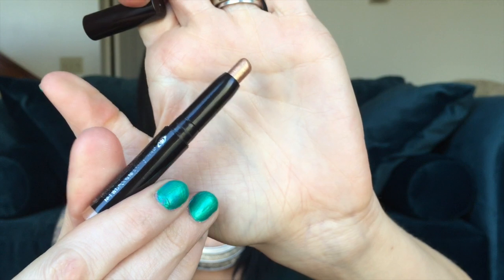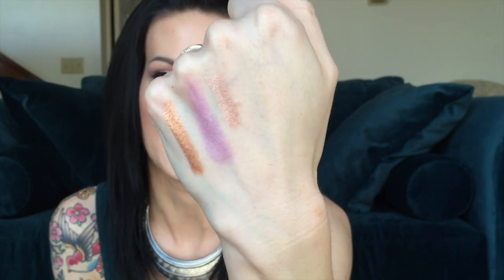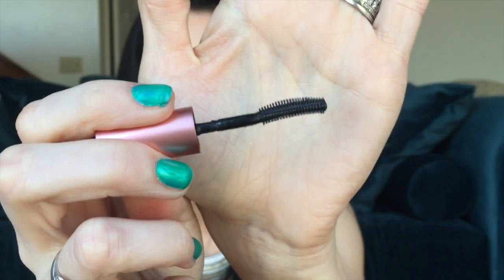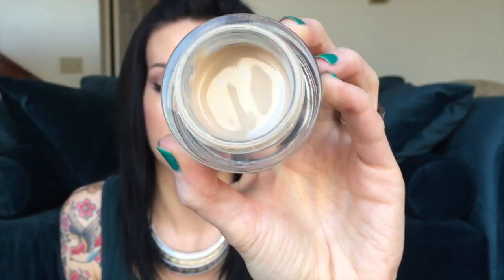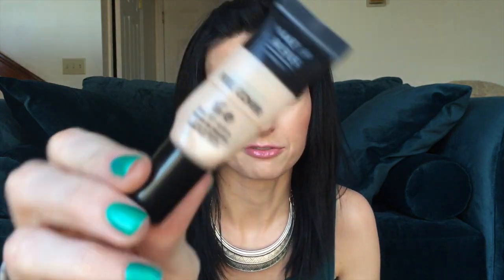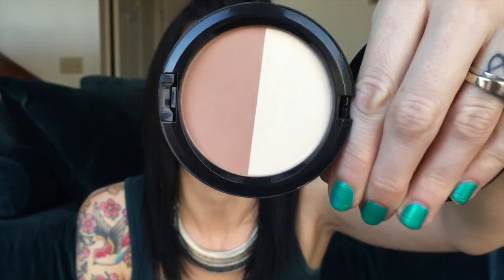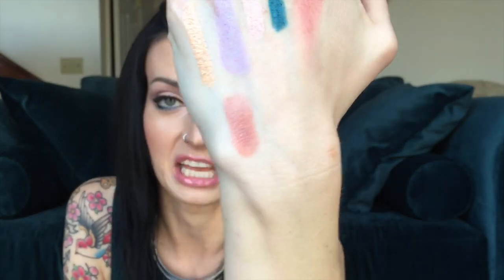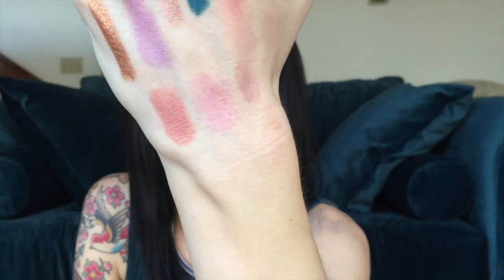Weekly Makeup Basket - April 13, 2015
Here's a peek at all of the makeup & perfume that I'll be wearing for this coming week.

Setting aside this makeup for the week really helps me to not only save time in the mornings, but also helps me focus on certain products that I'm trying to use up in project pans or in seasonal challenges (like Finish 7 by Spring, etc.)

Cherish (PrettyPistol86)
Layton, UT
84041